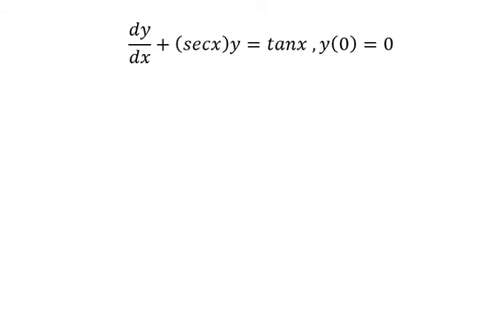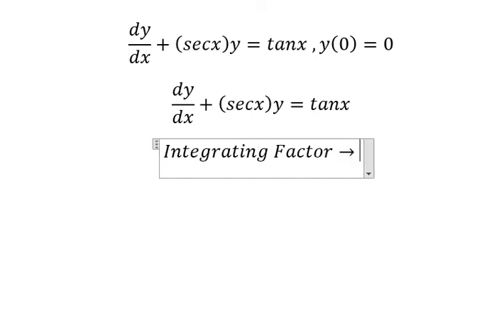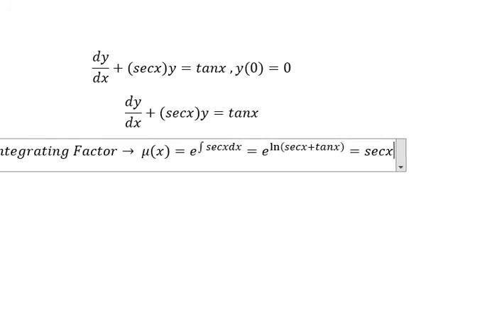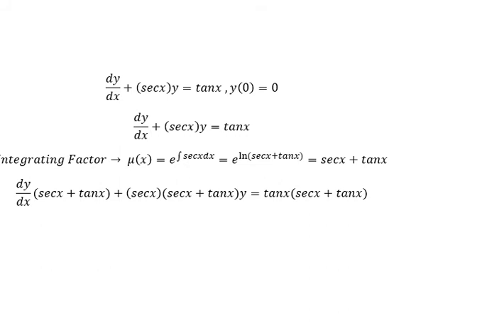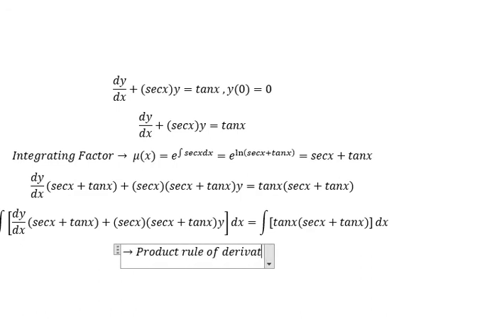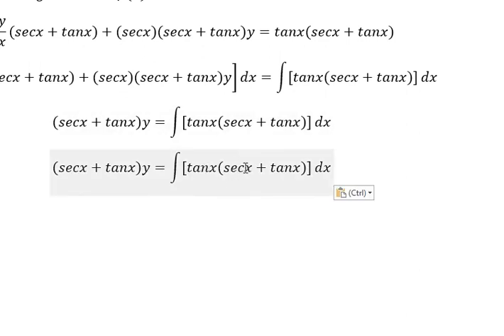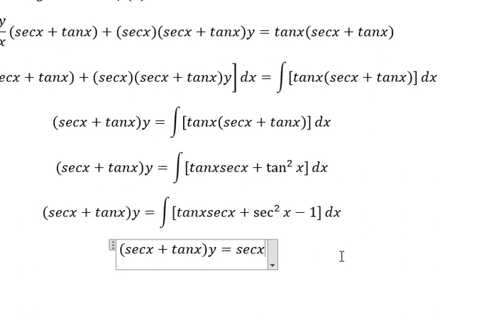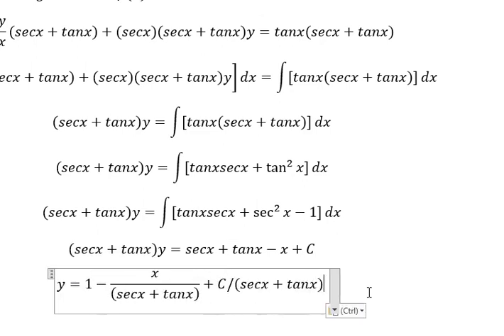Calculus Help: Integrating Factor - Differential Equations: dy/dx+(secx)y=tanx ,y(0)=0